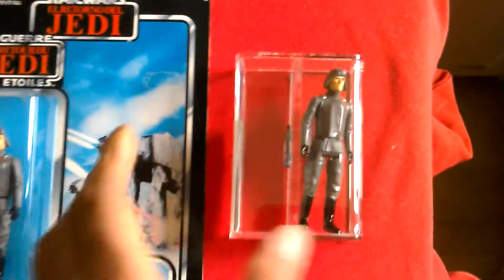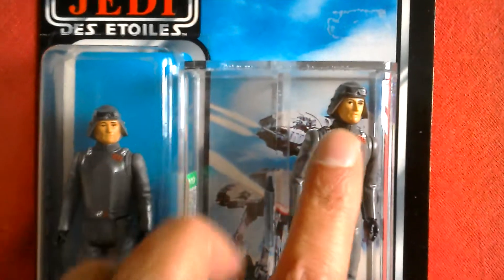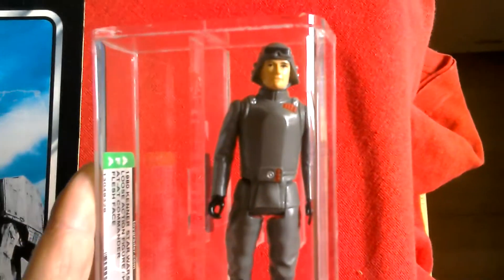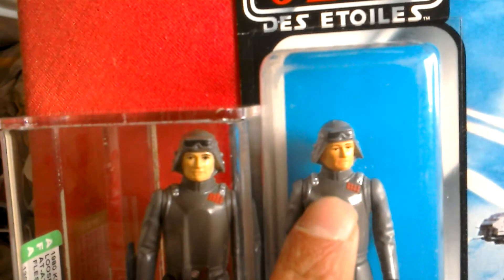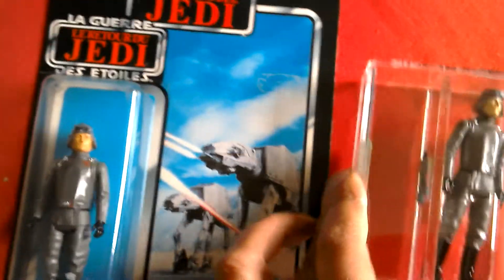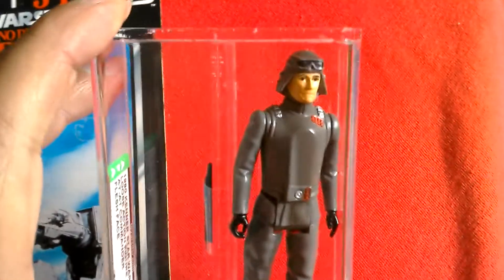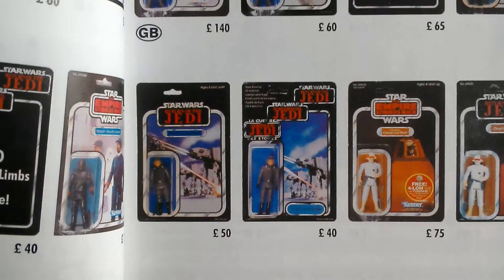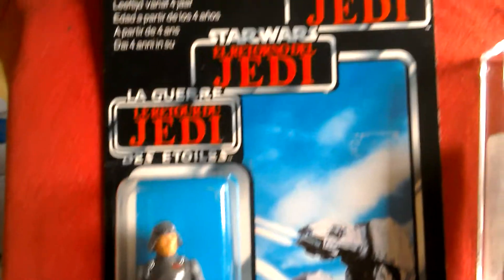AT-AT Commander Trilogo & loose graded 😎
Here is my new AT-AT Commander loose graded and a Trilogo AT-AT Commander 😎